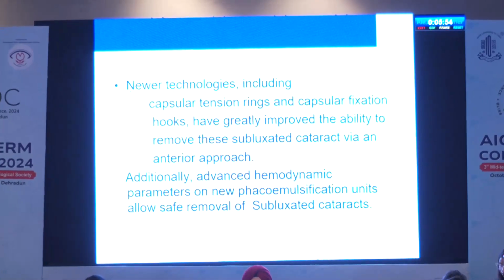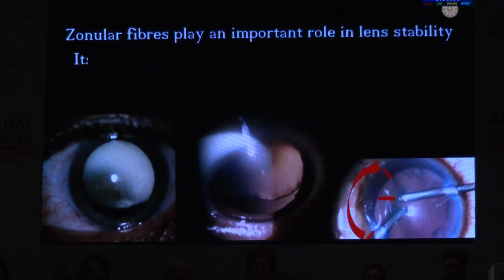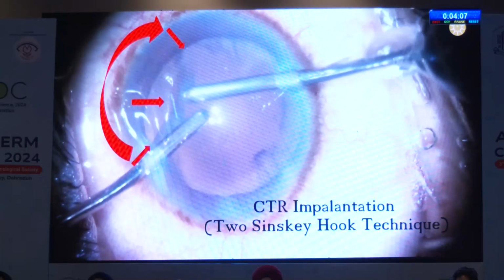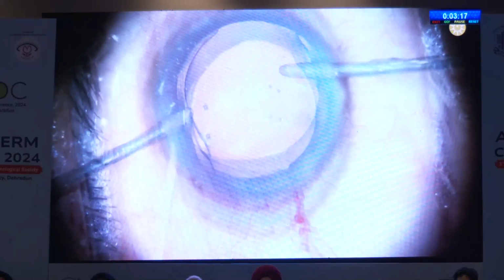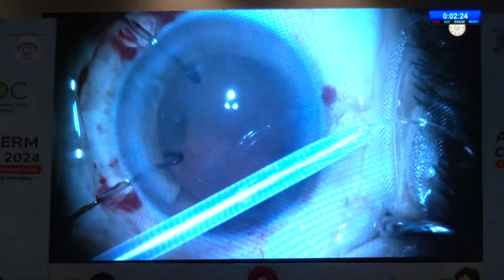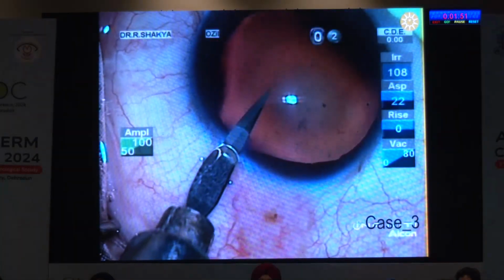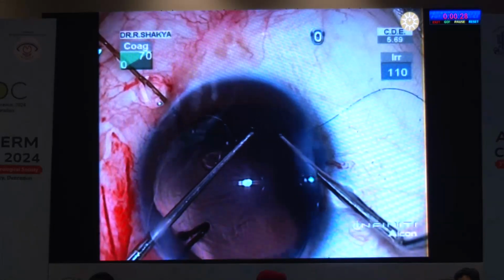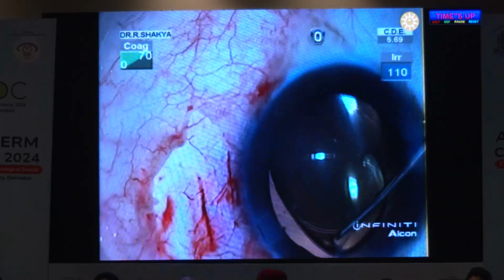AIOCMT3 2024 GP4 topic Dr Rakesh Shakya EASY WAY TO MANAGE ZONULAR DIALYSIS Beginners MUST KNOW